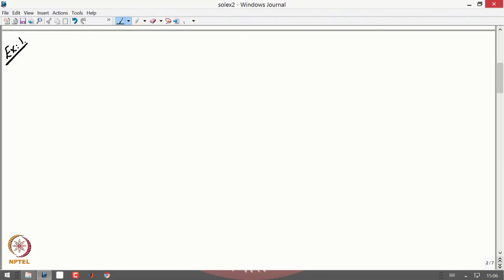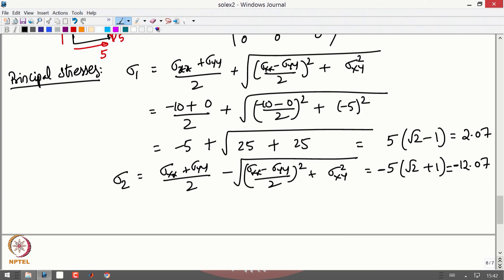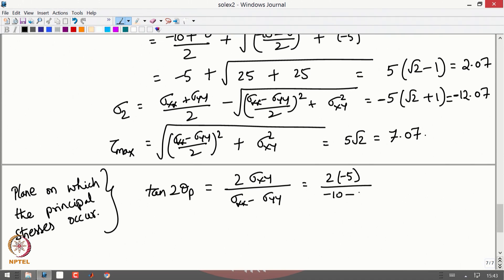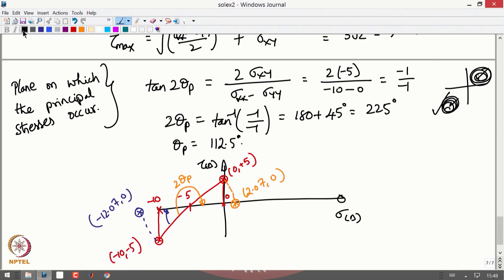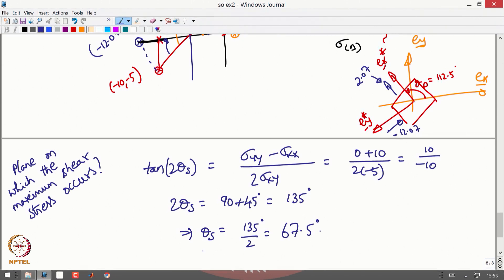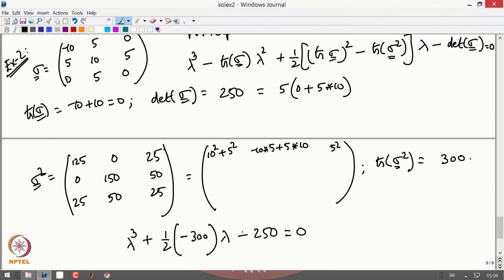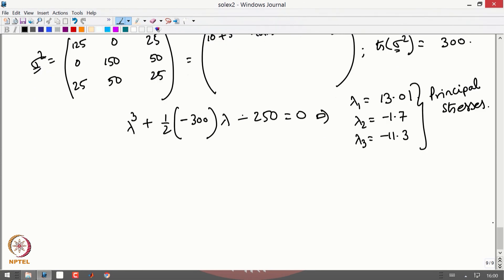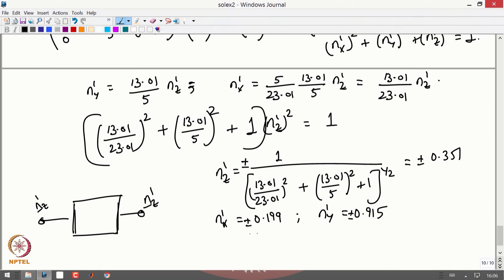mod03lec29 - Tutorial 3